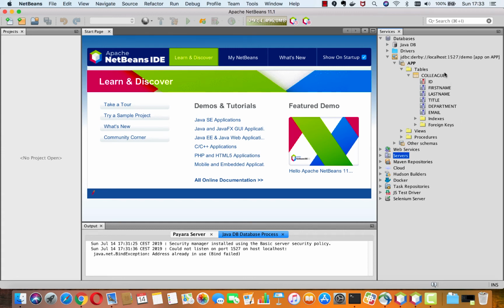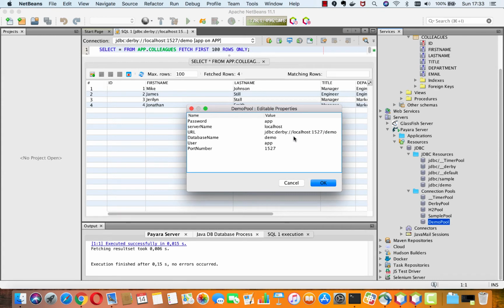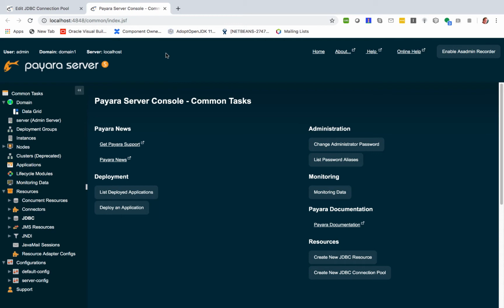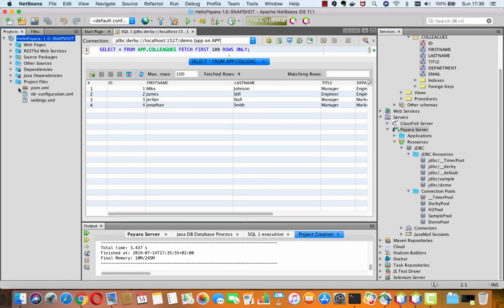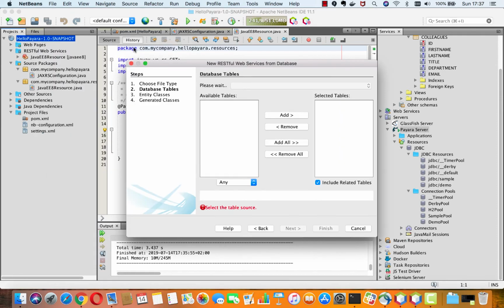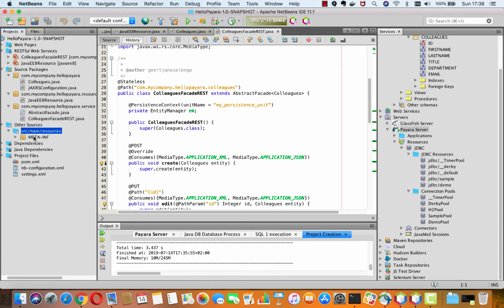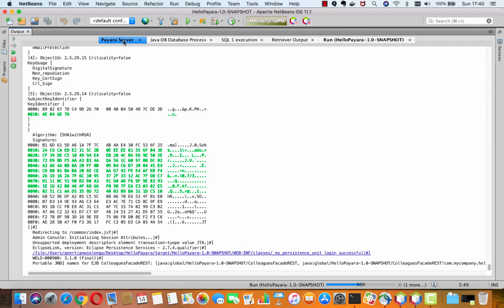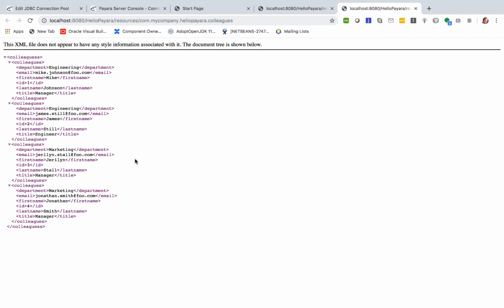Apache NetBeans 11.1, Payara, Java EE 8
What can you do with the Java EE 8 integration with Payara in Apache NetBeans 11.1? Take a look at this quick overview to find out.